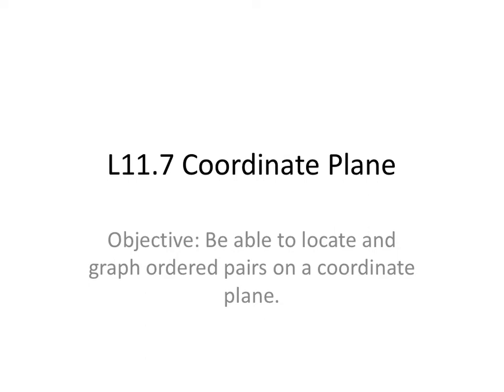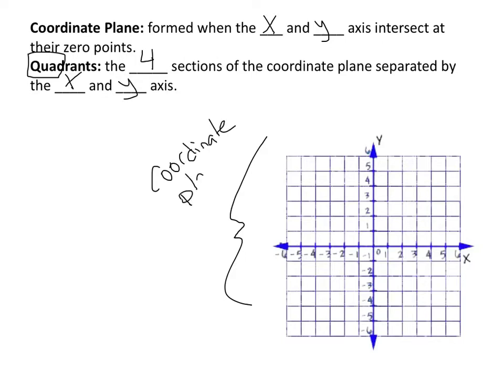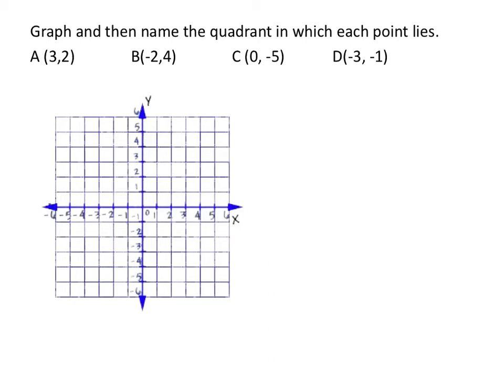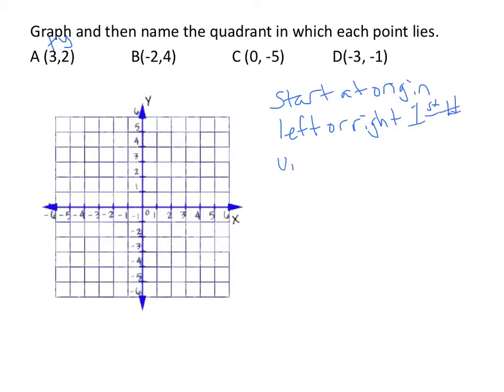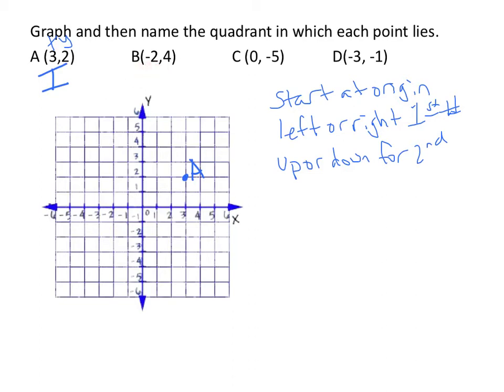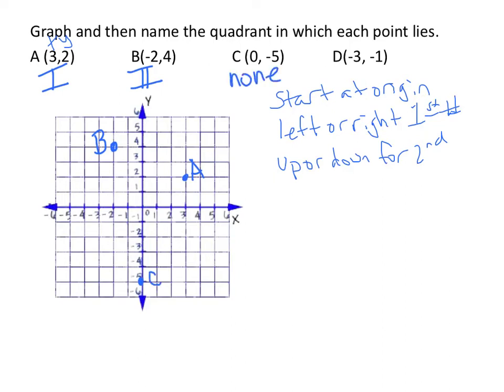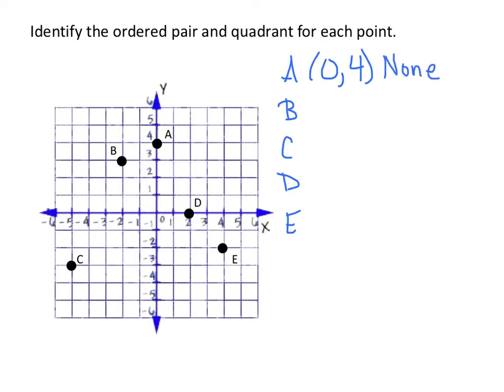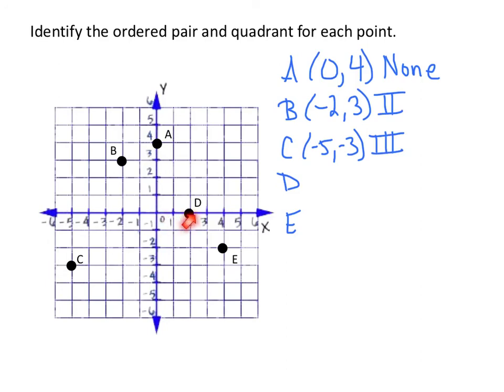Math6L11.7 Coordinate Plane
Expanding the coordinate plane.